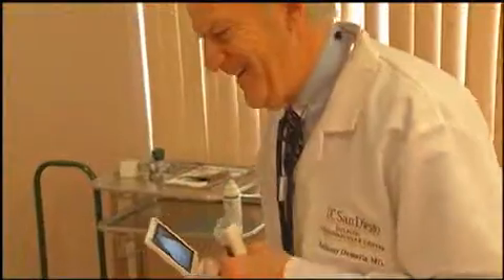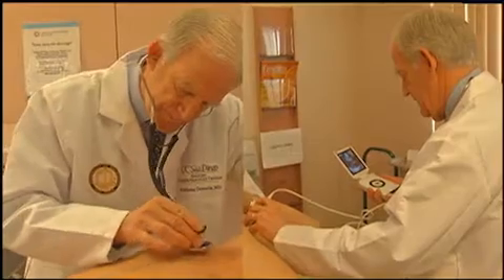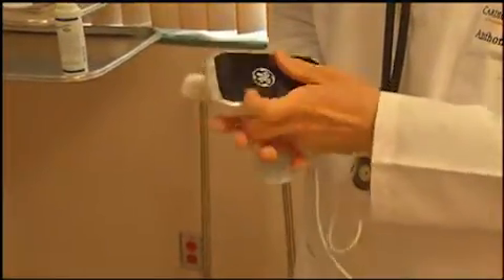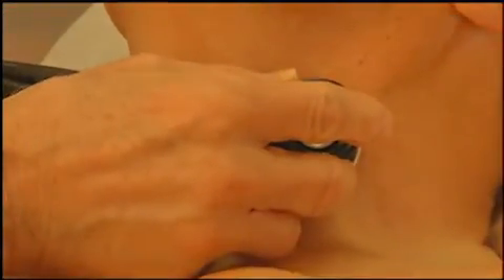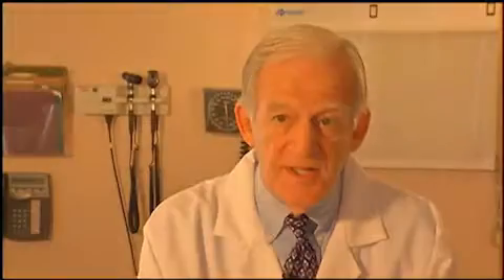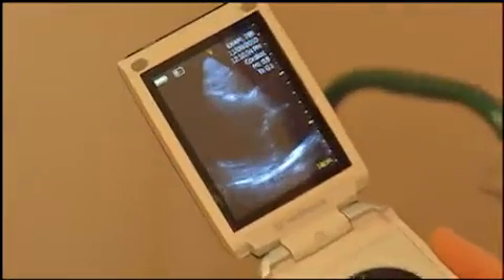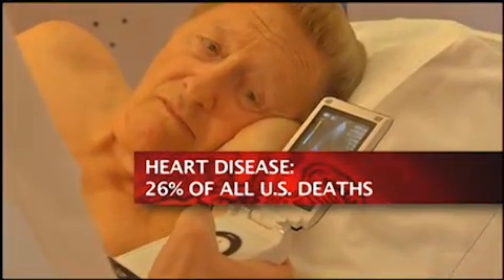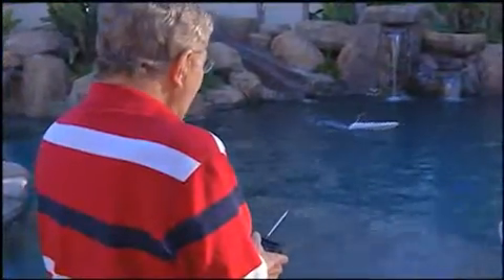POCKET-SIZED HEART HELP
According to a report by iData Research, the U.S. handheld ultrasound market is expected to exceed $1.2 billion by 2016 due to technological advances in size, imaging quality, ultrasound depth and improvements in three and four-dimensional capabilities by some of the leading manufacturers including SonoSite, GE and Siemens.